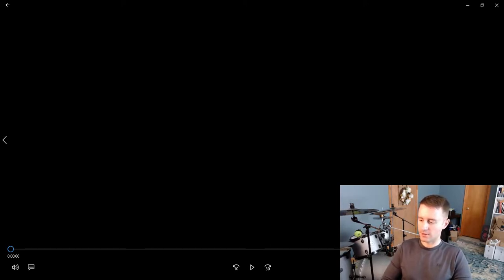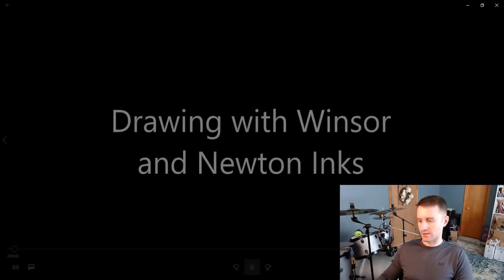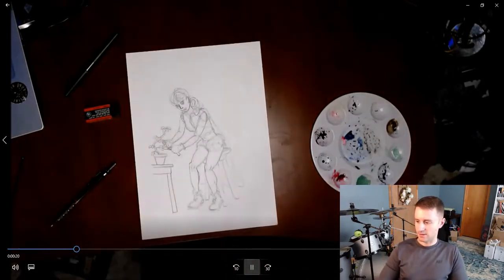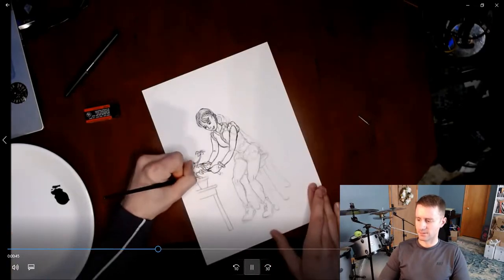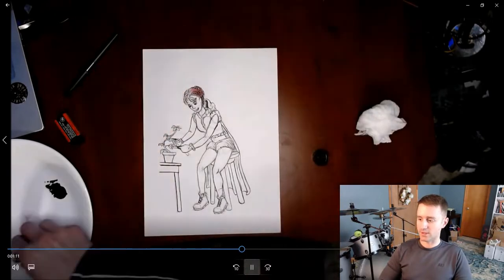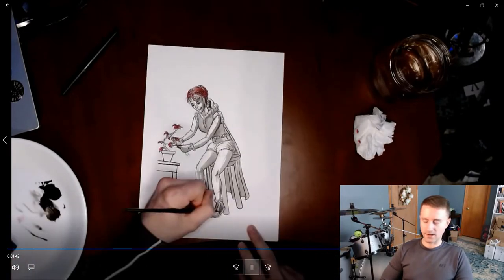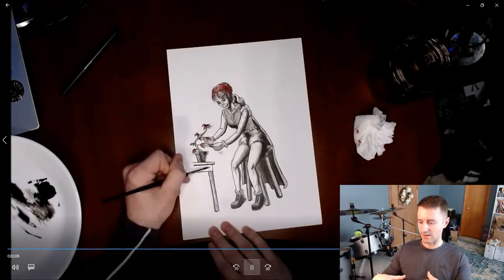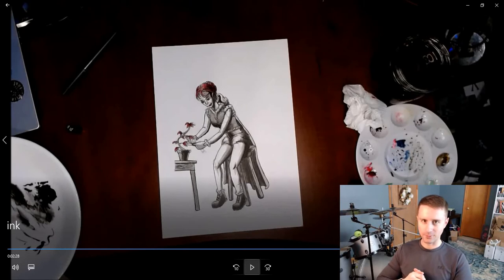Doodling with Winsor and Newton Inks!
Trying out this new ink. It's not my best work, but hey... practice makes perfect!